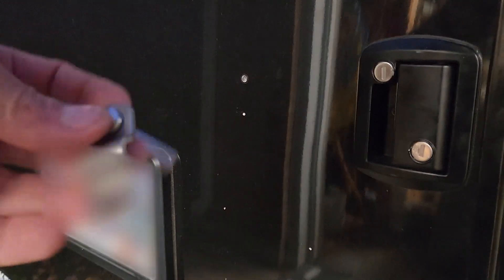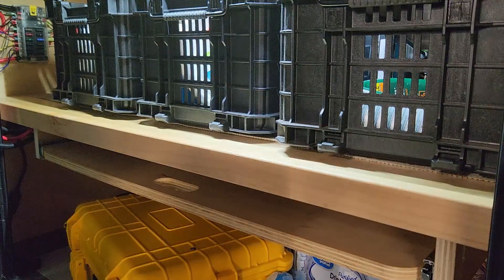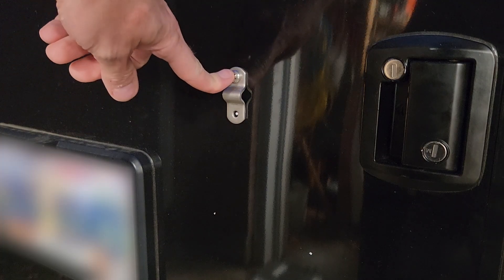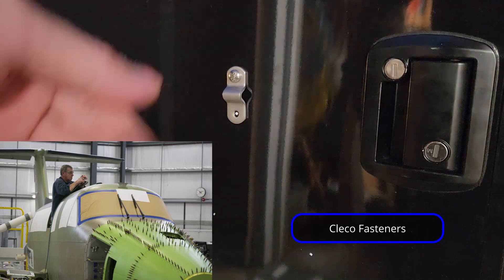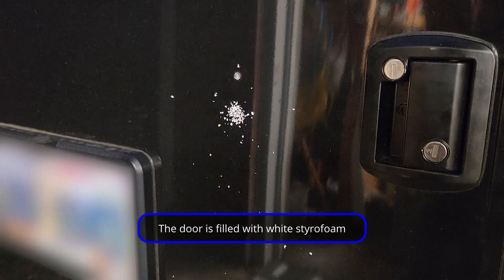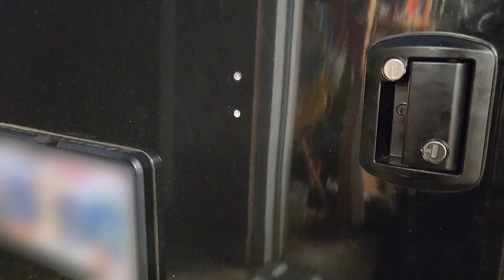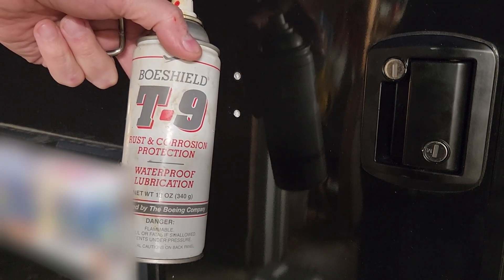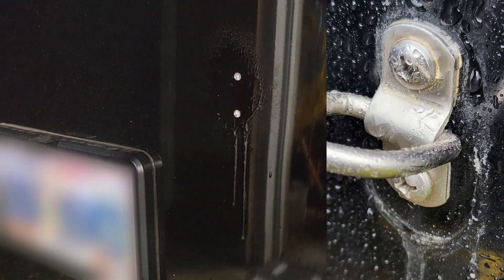Hiker Trailer - Rear Door Hitch Ring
Hiker offers hitch or tie down rings for their doors.  I decided to do it myself.  In this video, I install a hitch ring on the rear door.  A bungi cord will be used to tie it off to another set of hitch rings on either the fender or the roof racks.  Some of the technical things covered include stacking of tolerances, cleco fasteners, step bit or unibits, and Boeshield T-9 to prevent water penetration.